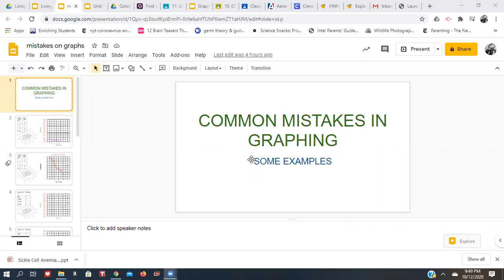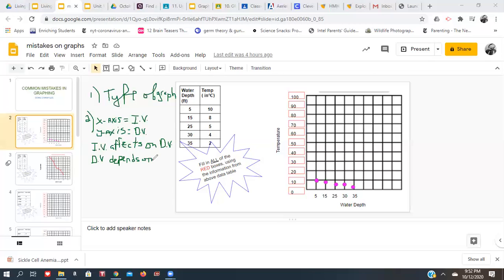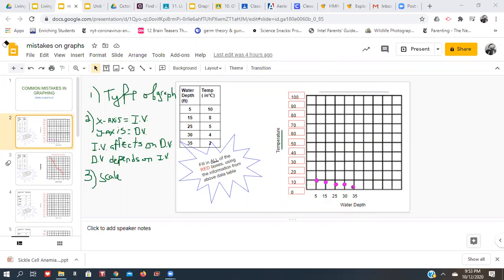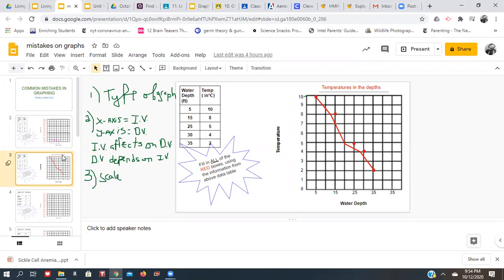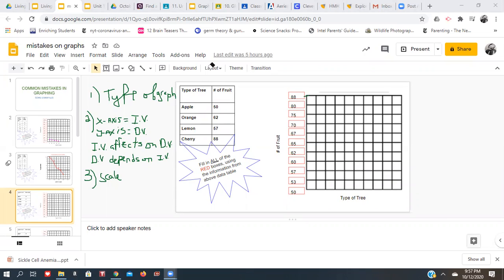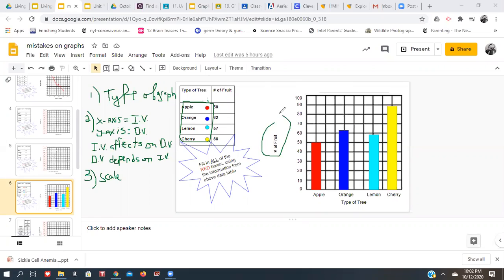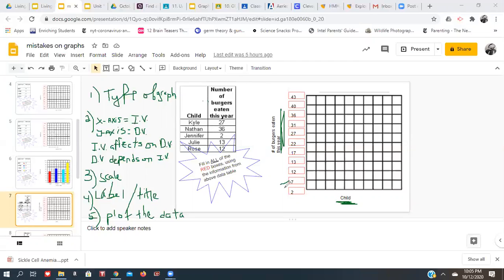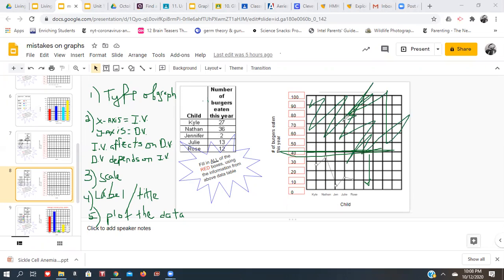Learning from (Common) Graphing Mistakes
I show some common mistakes when it comes to graphing from a data table in science. Covers independent and dependent variables as well as properly scaling the y axis